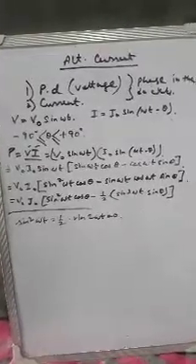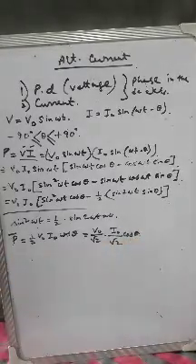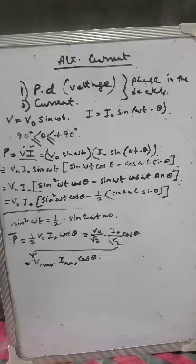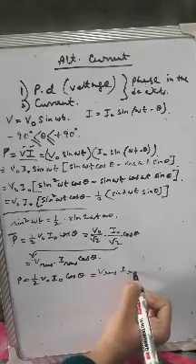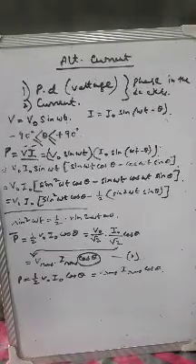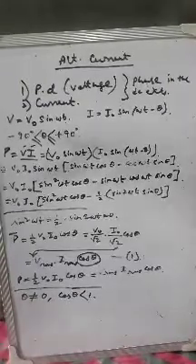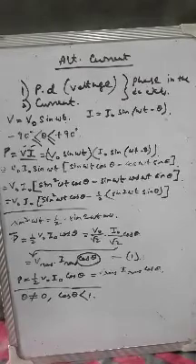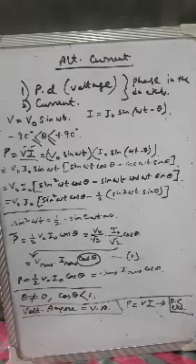Class 12 Physics Ch- Alternating Current